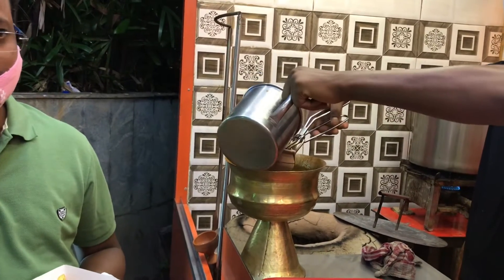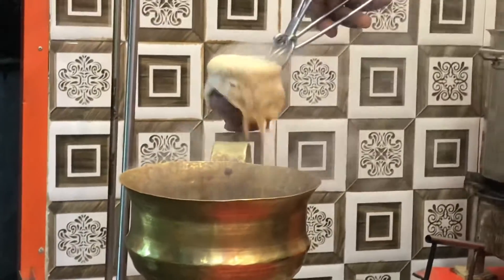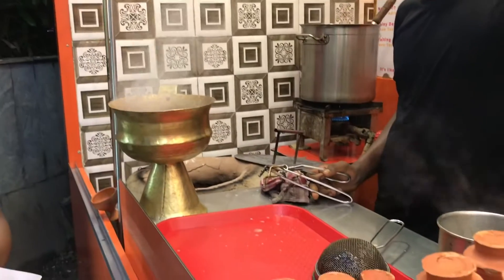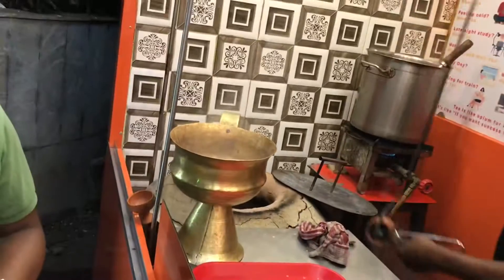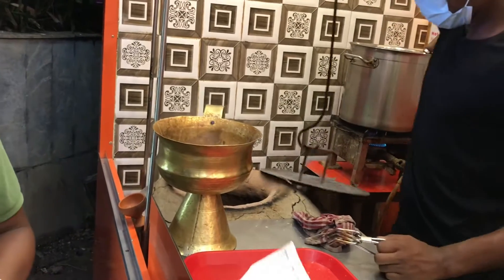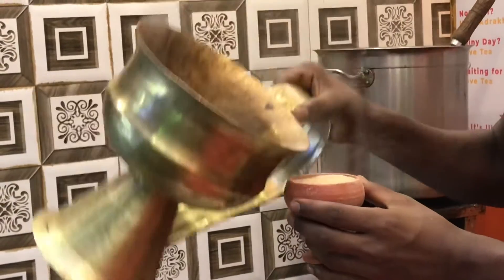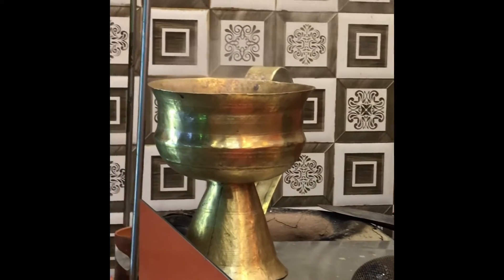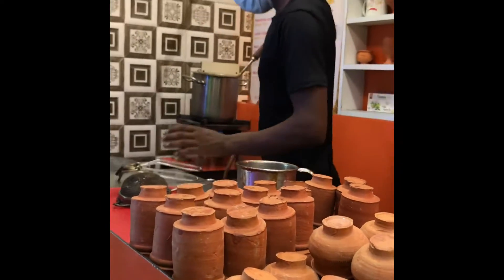How to make Authentic Tandoori Tea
Learnt something new today - how to make Tandoori Tea! Earlier saw some other methods briefly, but this seemed to me the most authentic process resulting excellent taste and smell! It’s very interesting and can be done at home to enjoy with family and friends!